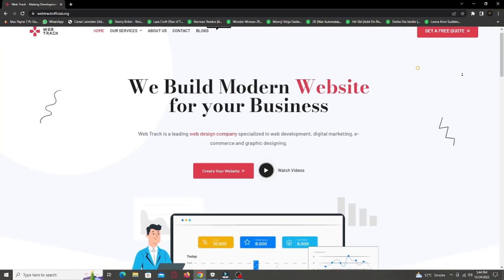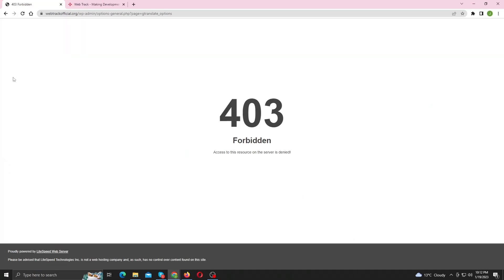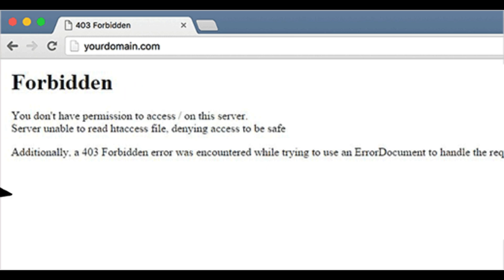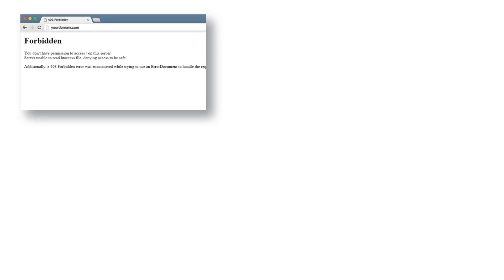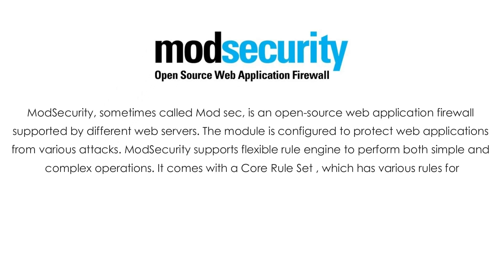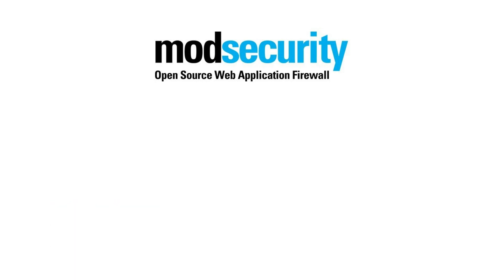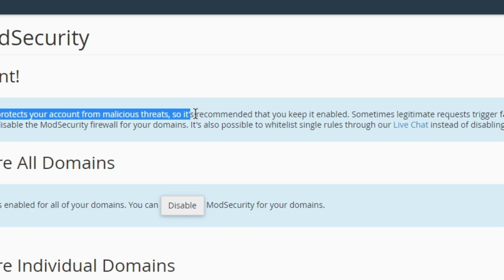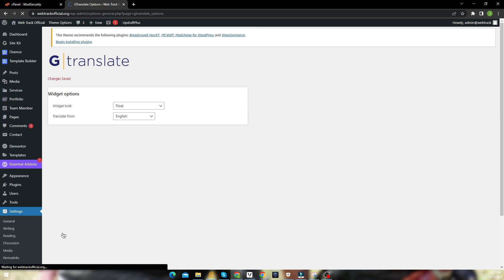How to Fix 403 FORBIDDEN ERROR in your WordPress Website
If you're encountering a 403 Forbidden error on your WordPress website, it typically indicates that you don't have the necessary permissions to access a particular file or directory on your server.

In this video we're gonna be fixing 403 forbidden error in WordPress